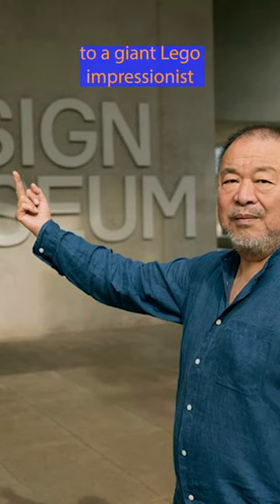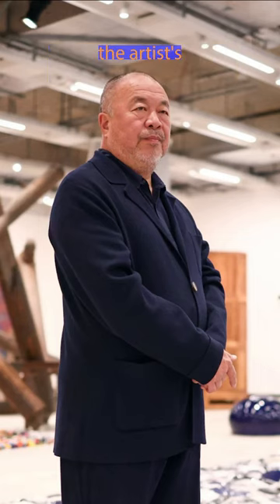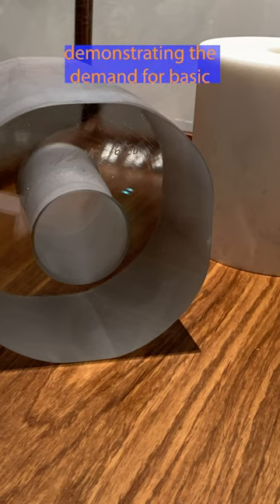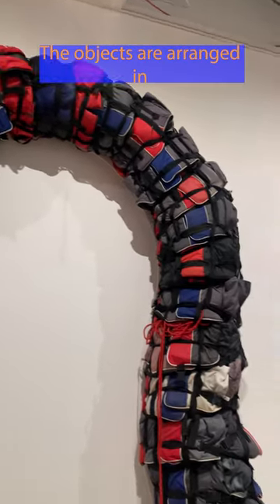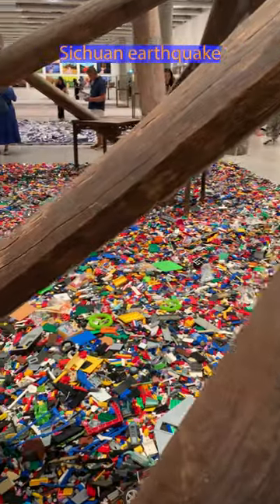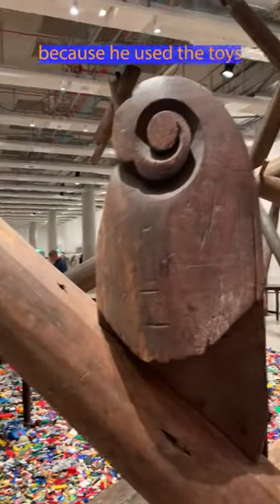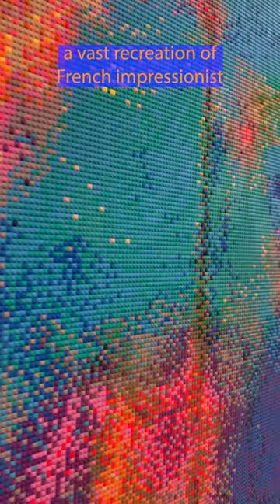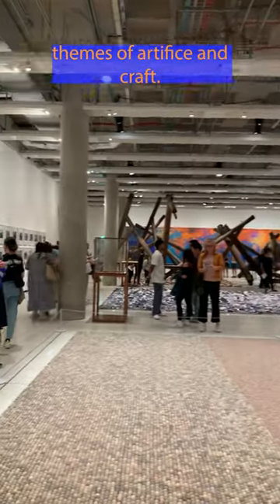Ai Weiwei fills the Design Museum with Lego bricks and toilet rolls?!